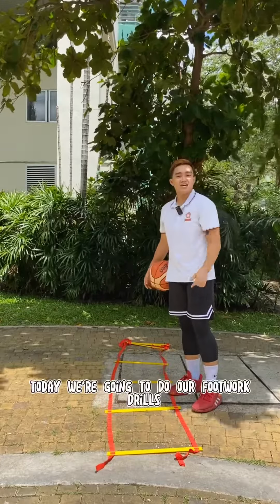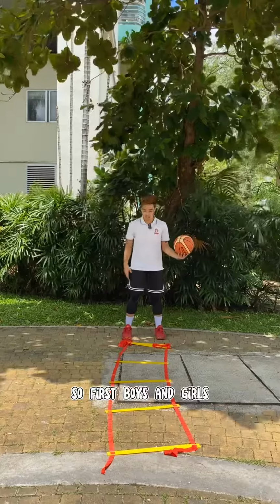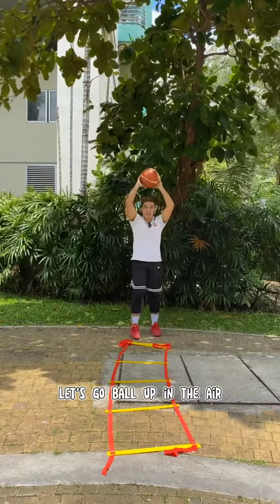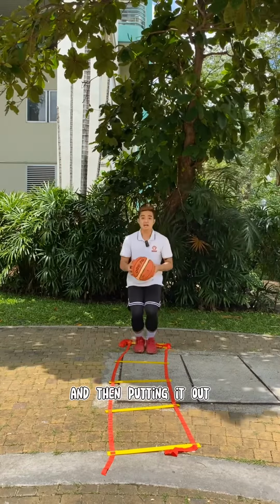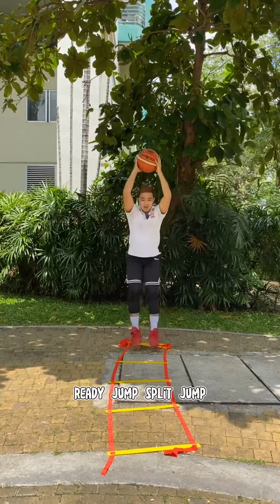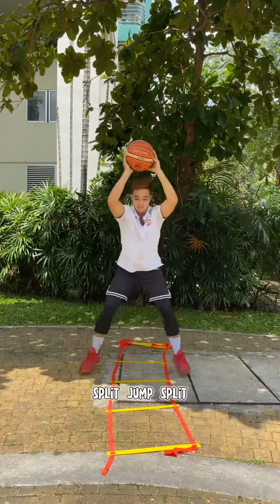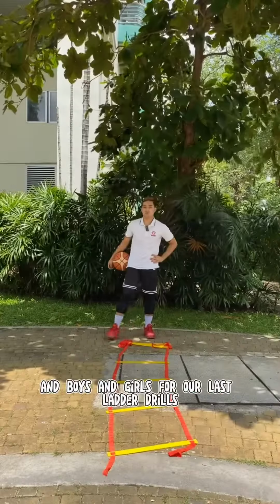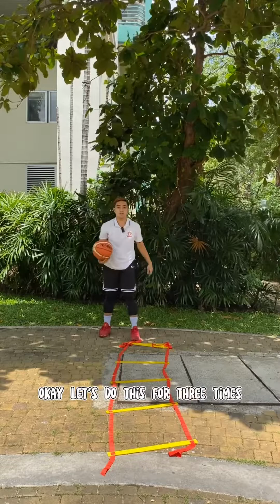If you want to improve your basketball skill, practice with us